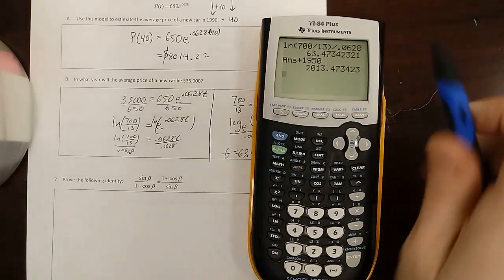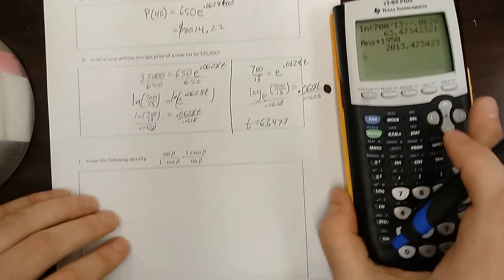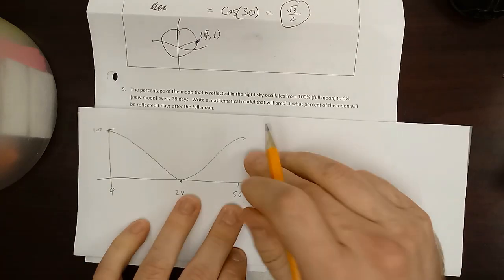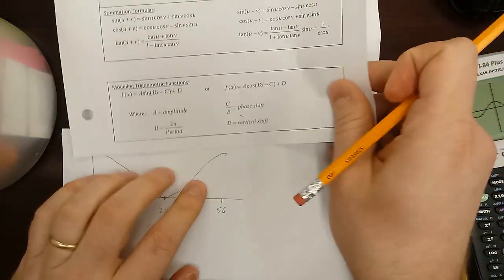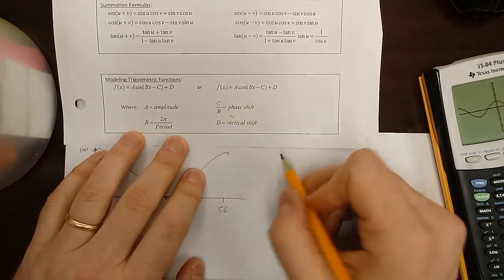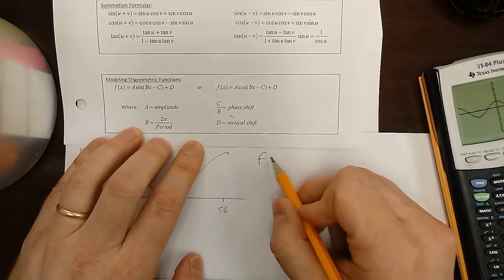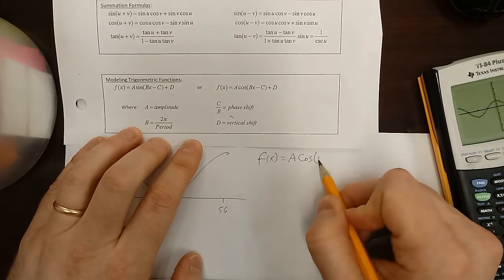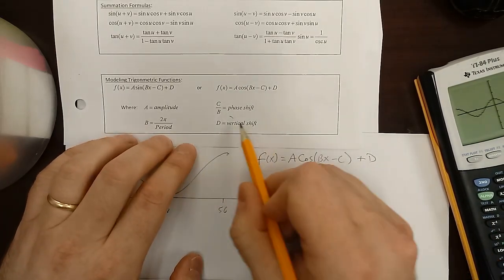Precalc post test review packet #1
Here's a video explaining all the problems in the first post-test review packet.